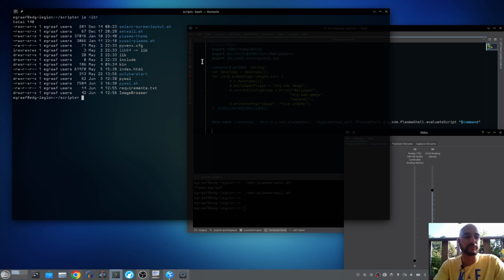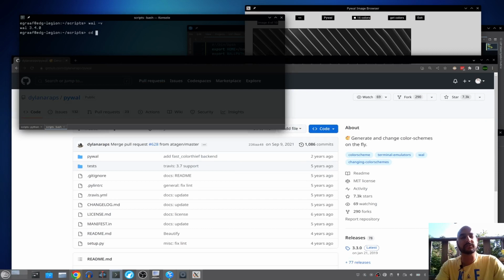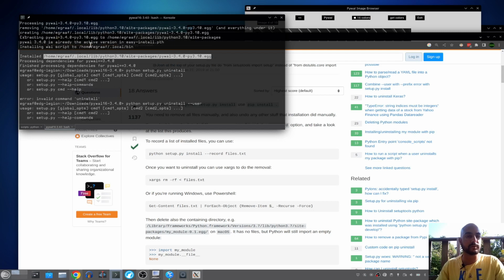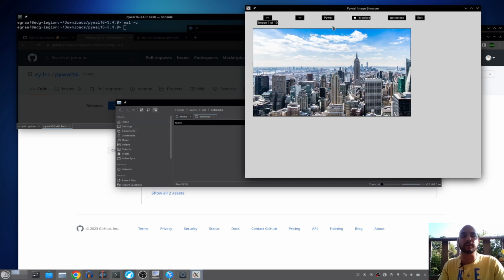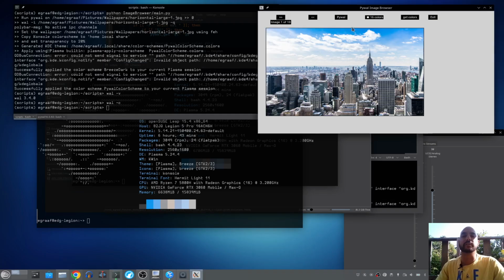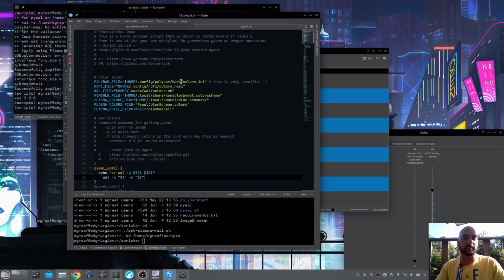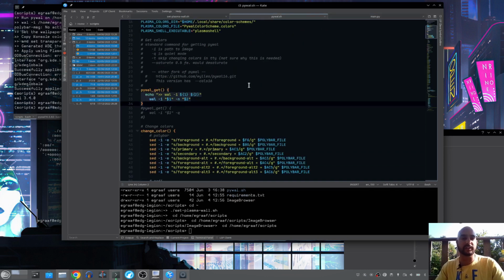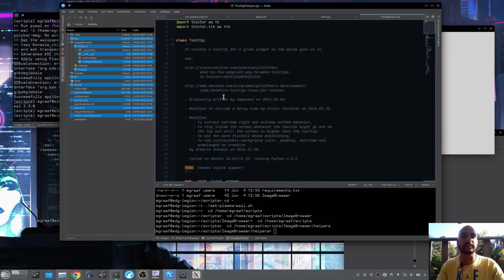Sixteen colors with Pywal16 [colorschemes]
Showing the Pywal Image Browser Python GUI with Pywal16